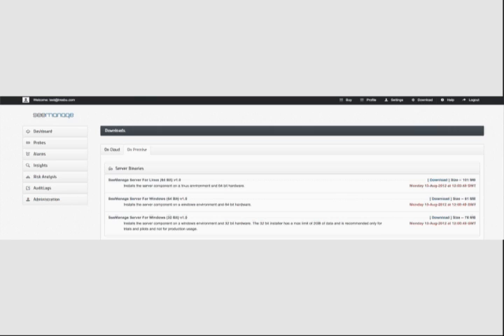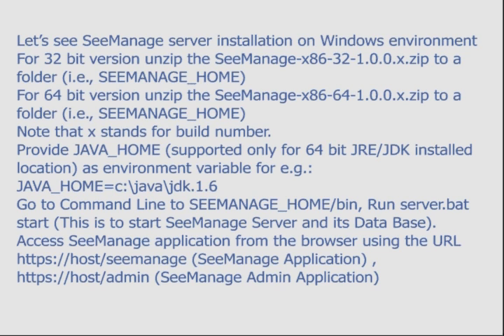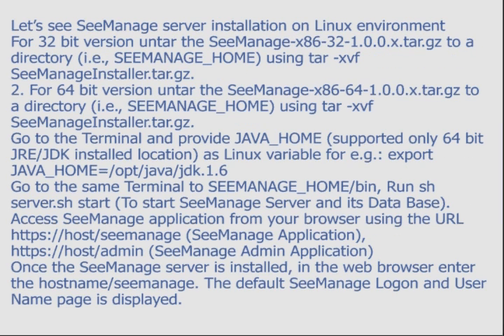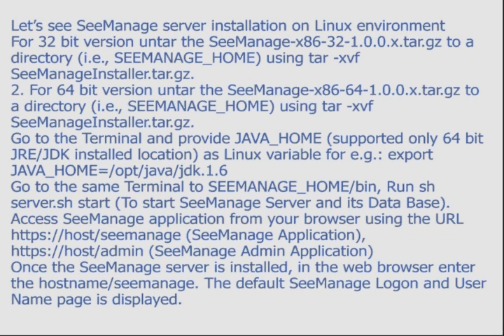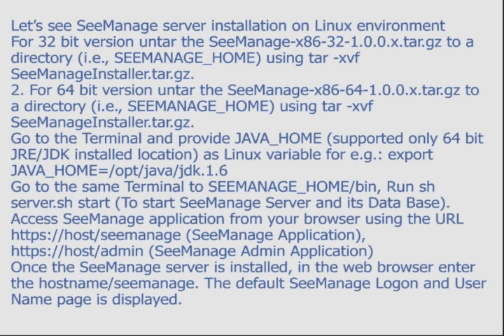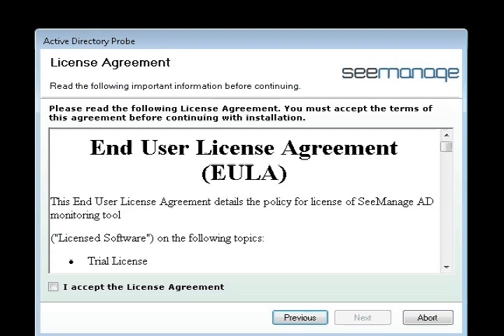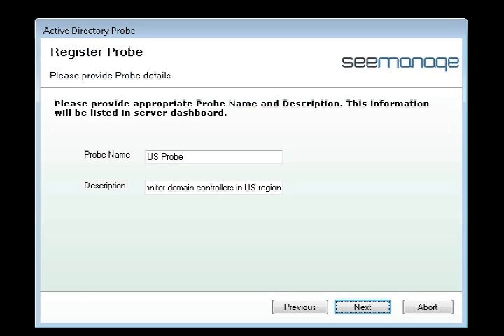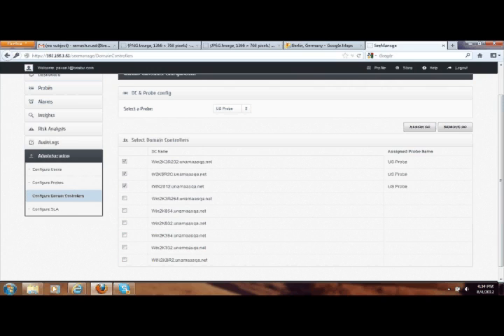SeeManage on Premise Installation - Walkthrough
Walk through video of SeeManage On Premise Installation